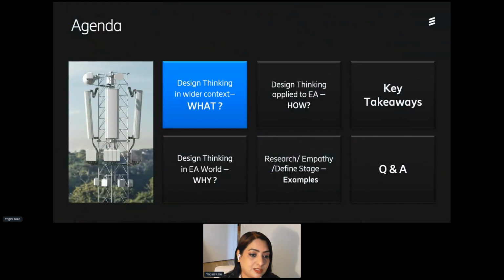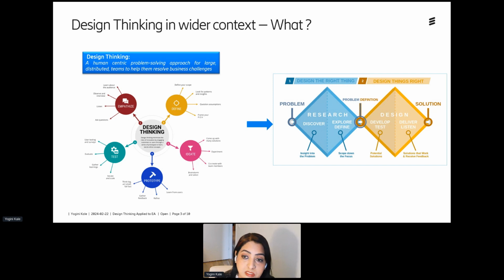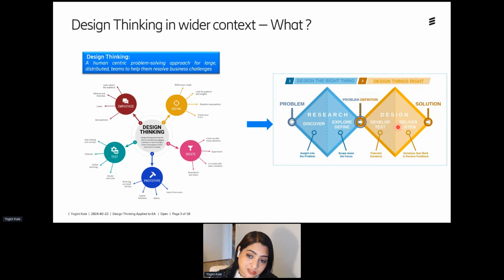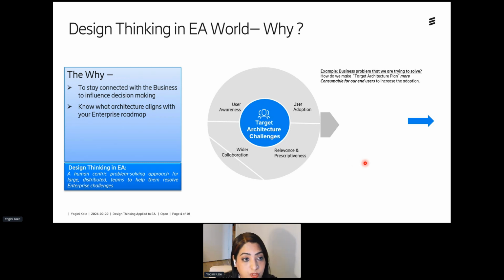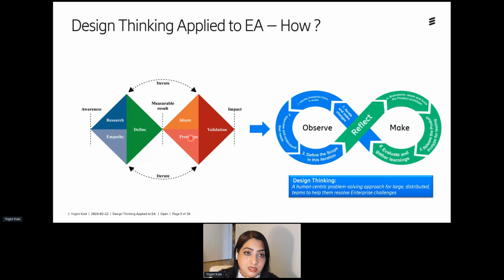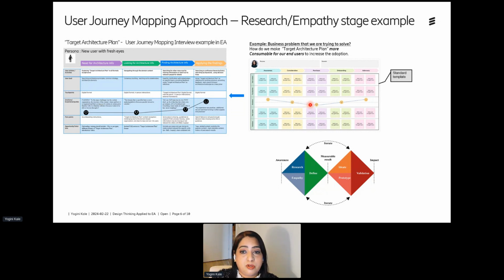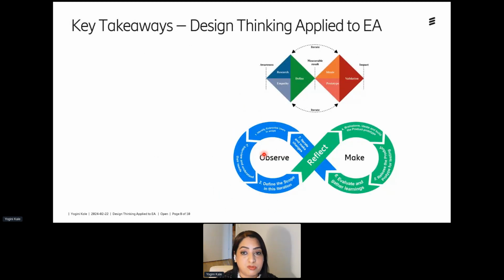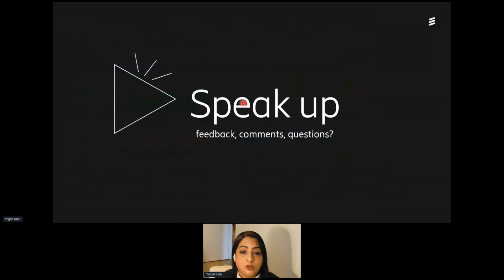Design Thinking Applied to Enterprise Architecture - Tech talk by Yogini Kale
Presentation by Yogini Kale -
Apply Design Thinking to EA - Observe, Reflect & Prototype to Best Suit Business Requirements

Understand how a human-centric design thinking problem-solving approach can make a difference in the EA context, in a world where AI & Automation are perceived as the solution to all problems.

This tech talk was a part of Enterprise Architecture Show Europe hosted by SwitchOn on 22nd February 2024.

About the Speaker :

Yogini Kale is an industry expert with expertise in the Enterprise IT industry with deep understanding of Enterprise Architecture & Management, Design thinking, Digital Transformation, AI/ML, Data management and Advanced Analytics techniques to solve real world business problems.